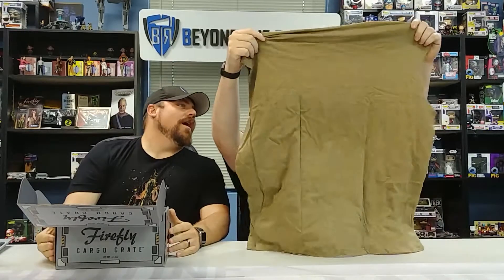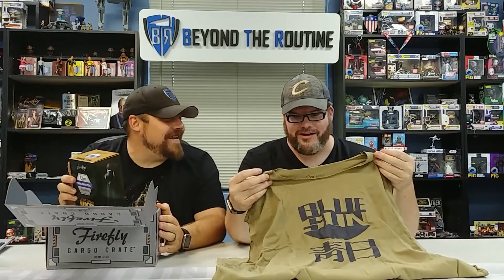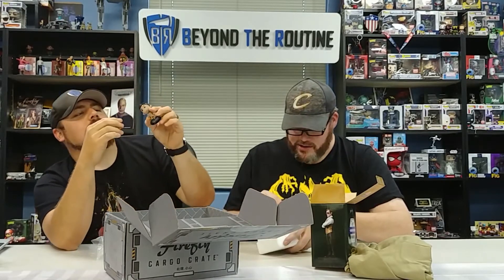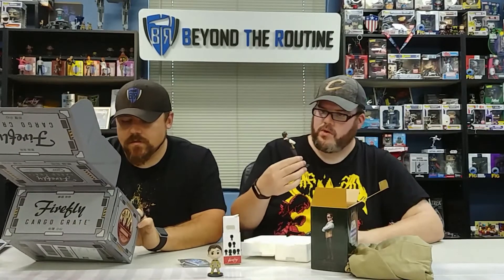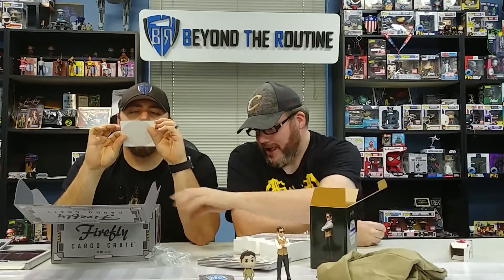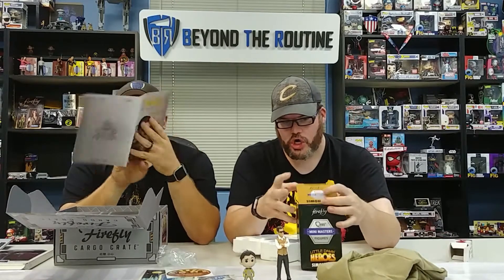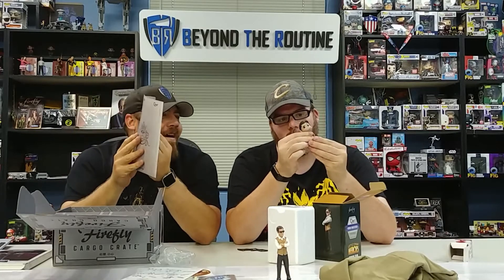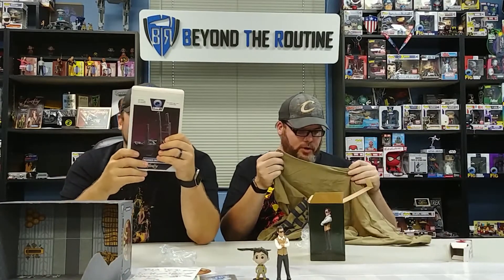BtR - LootCrate FireFly Cargo Crate August 2017 Unboxing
Unboxing & review of Going Mad themed August 2017 Firefly Cargo Crate